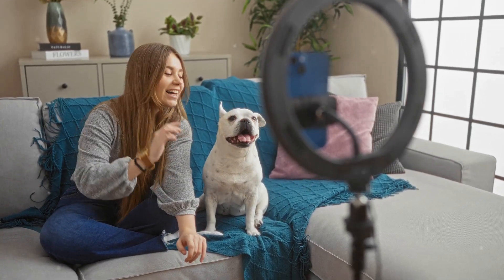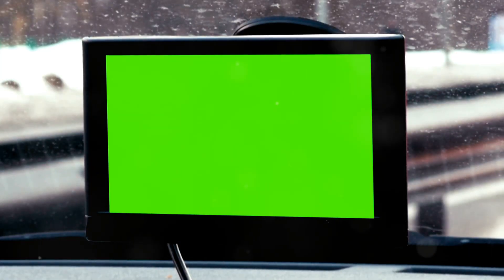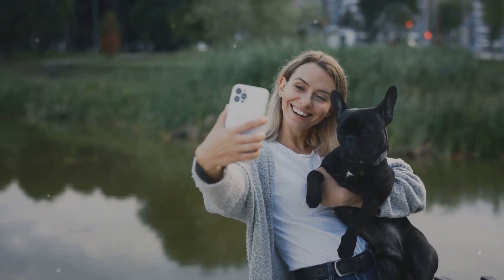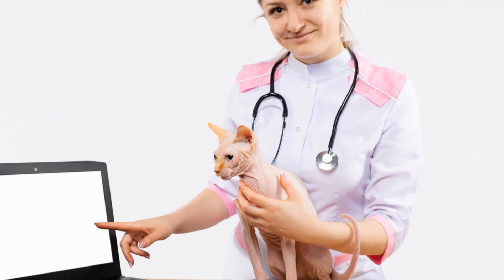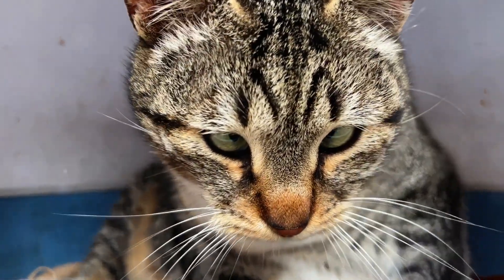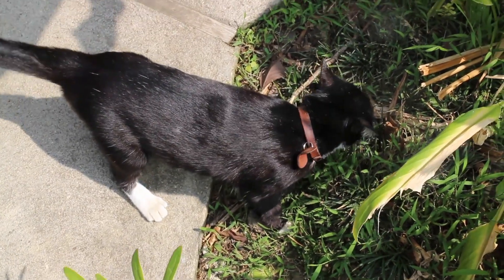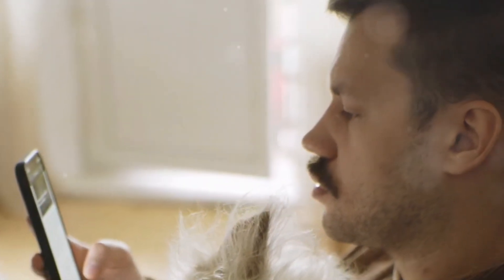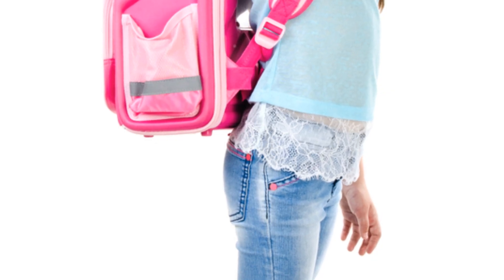Whistle GO Explore: The Ultimate Pet Tracker & Health Monitor!